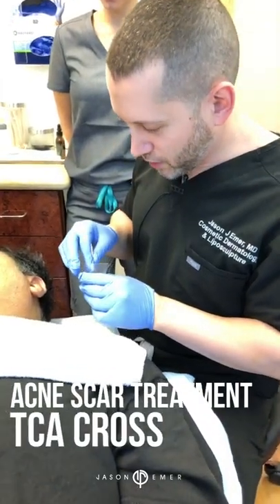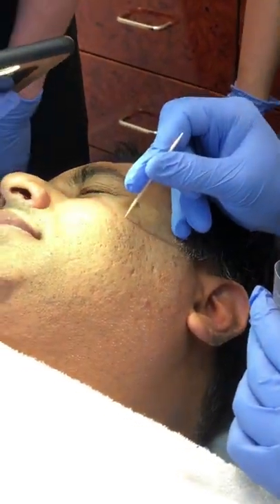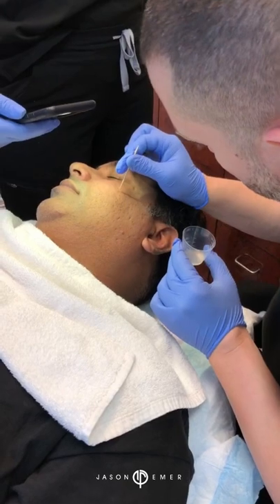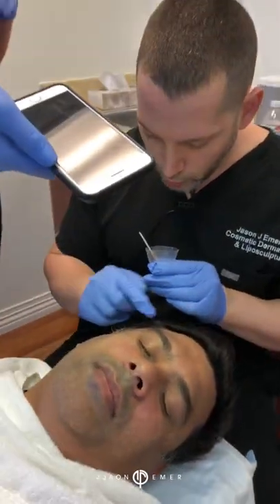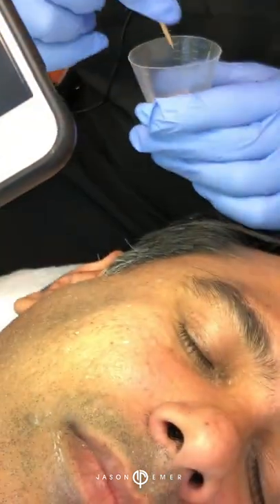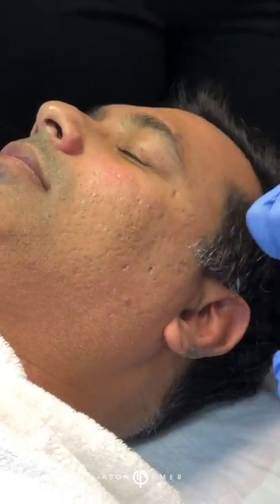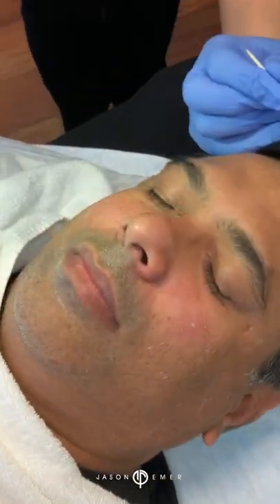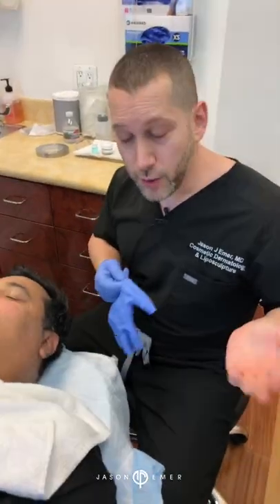TCA Cross for Acne Scar Treatment | Combination Treatment | TCA cross for Ice Pick Acne Scars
Dr. Jason Emer is specialist in acne scar removal treatment. for more info.

TCA cross is a technique by which a small amount of a strong chemical is placed deep in ice pick or pox scar to cause the scar to cave in on itself and form new collagen. The result is a much more even skin texture with less noticeable deep scars.

See him treat a patient with severe ice pick scars.  Dr. Jason Emer combines lasers with micro needling, TCA cross, and fillers like Bellafill (FDA approved for acne scars) on the same treatment to get a combined, enhanced result.  Precise technique and skill are needed for the TCA cross procedure to ensure no scarring, pigmentation changes or worsening of the scars.